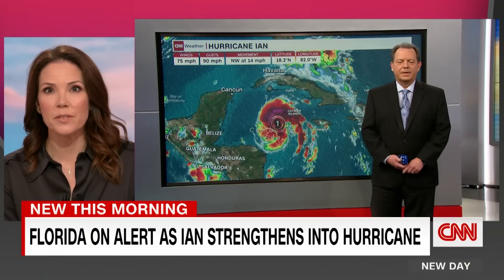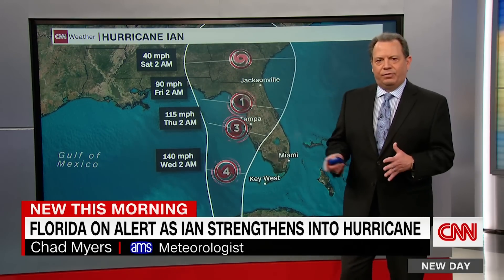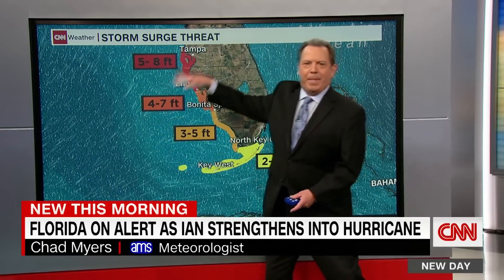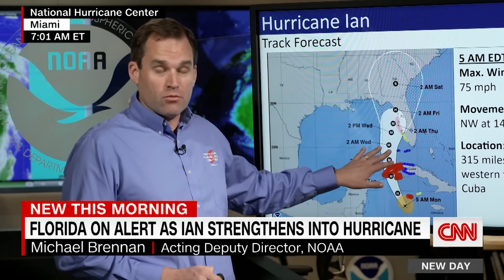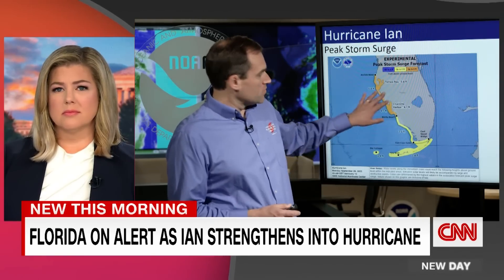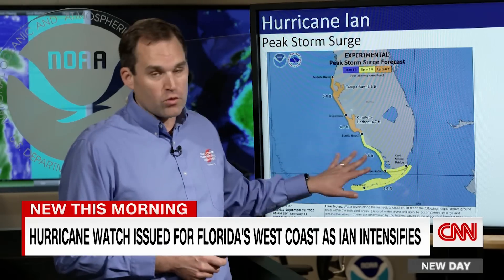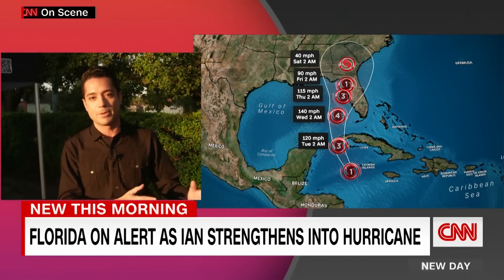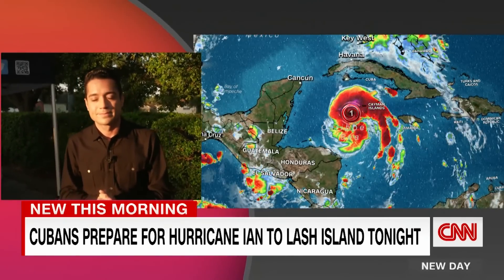See where Hurricane Ian is headed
Hurricane Ian is forecast to become a major Category 3 as it gains strength. Floridians are advised to stock up on supplies in anticipation of the storm's damage. CNN meteorologist Chad Myers has more.